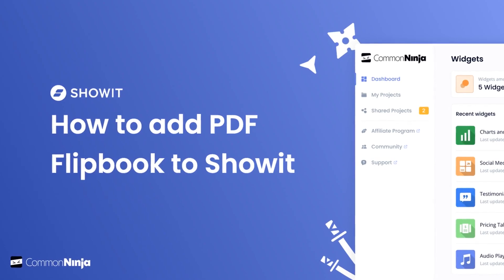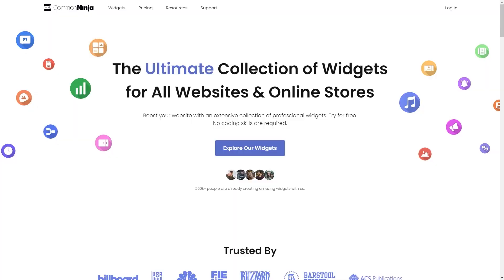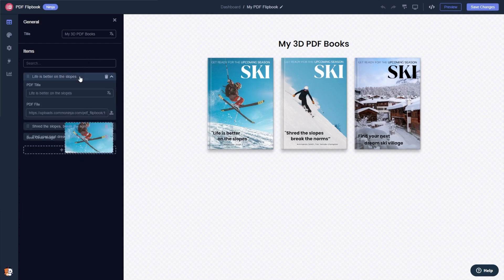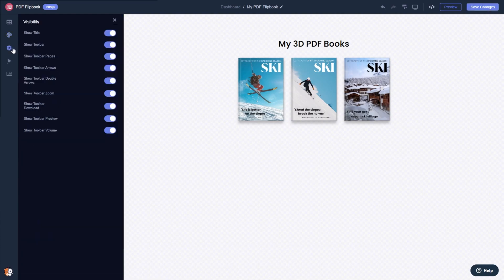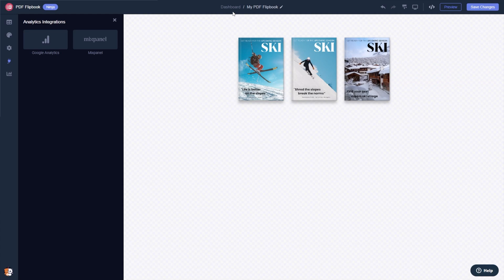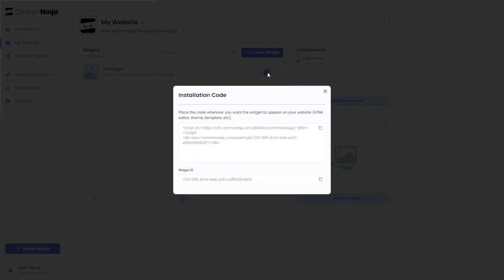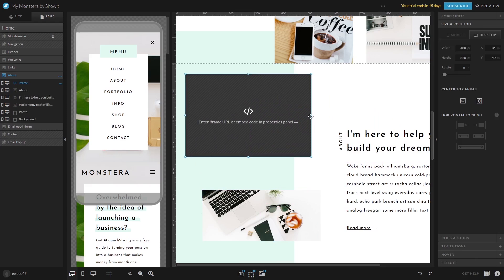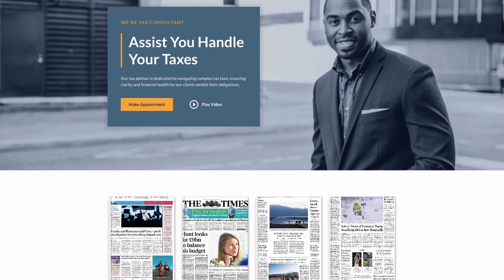How to add a PDF Flipbook to Showit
Common Ninja's PDF Flipbook widget is a user-friendly tool that allows you to showcase your PDFs in a flipbook format directly on your website. This interactive format is a great way to engage your audience and present your content in a visually appealing way. The widget is fully customizable and mobile-friendly, ensuring a seamless experience for your visitors on any device.

Video Timeline
00:00 About the PDF Flipbook widget
00:30 Creating a PDF Flipbook
00:44 Editing the PDF Flipbook
02:15 Adding the PDF Flipbook to Showit

The PDF Flipbook widget for Showit has a wide variety of customizable features, including:
- Customizable Cover Image for Faster Loading
- Interactive Toolbar for Enhanced Navigation
- User-Friendly